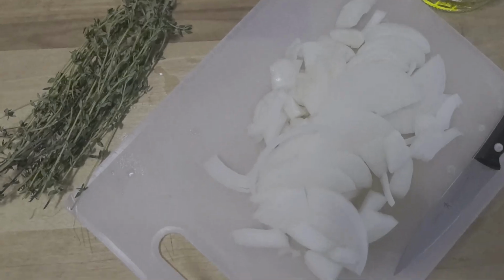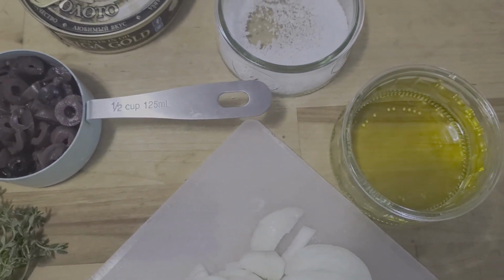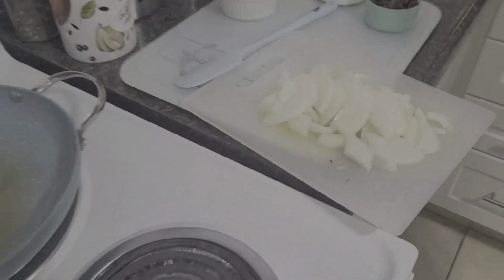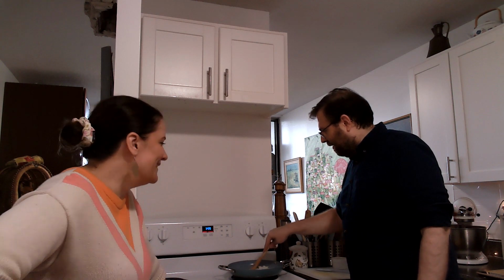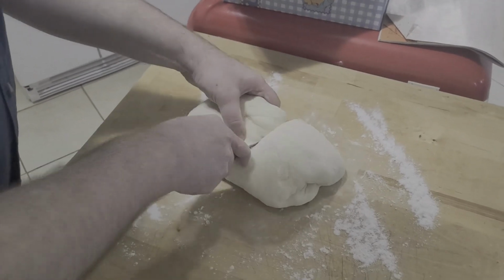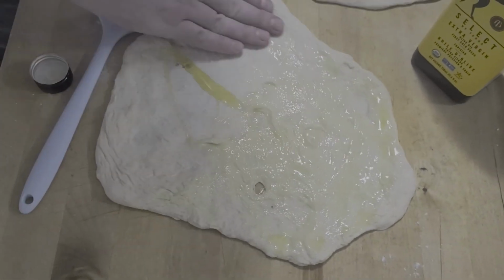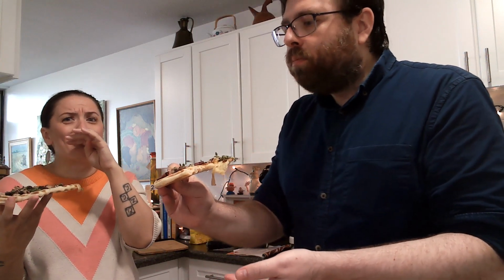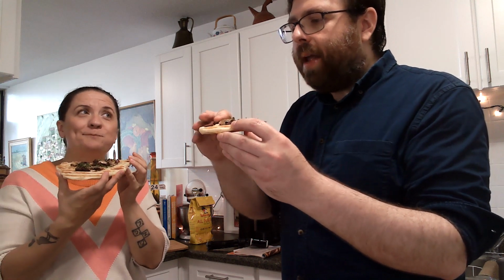It'll Be Fine: A Food Show...Vidalia Onion Pissaladiere Pizzas w/ Dan Donelly (Ep. 348)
Hey, friends! Welcome to It'll Be Fine!

I am thrilled to welcome back to the kitchen, my friend and fellow comedian & producer... Dan Donnelly!!!

And for the month of August we are proud to support the Humane Prisoner Hospice Project. They are developing a humanitarian, cost-effective, and restorative justice solution to ensure that those aging and dying in prison receive compassionate care. The men and women in prison are often there because the start of their young lives showed them the worst of humanity.

Now go wash your hands and enjoy the show!
xo, Kelly.